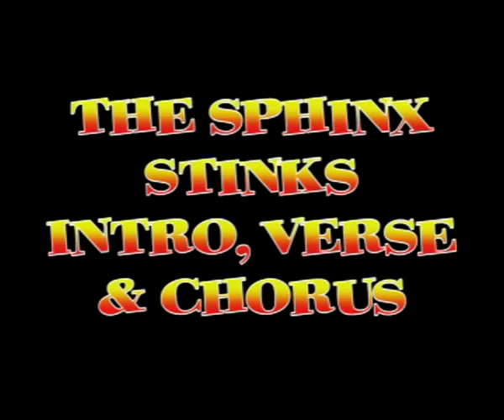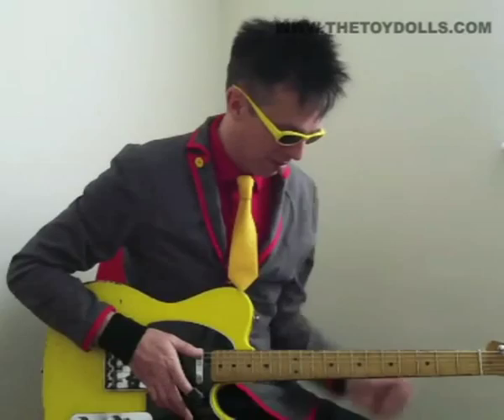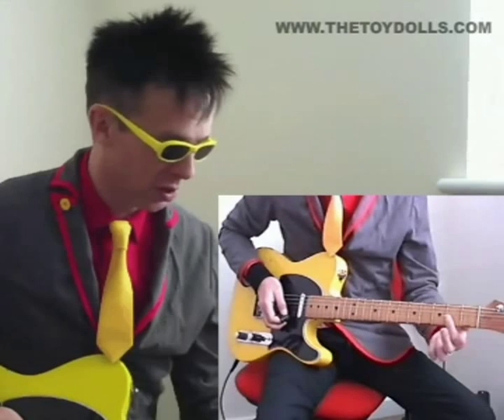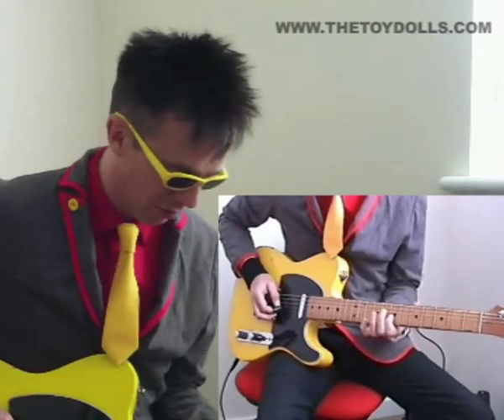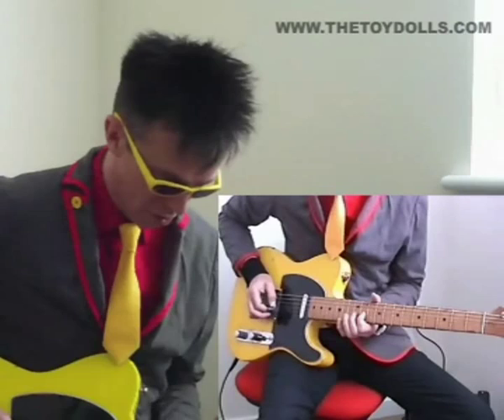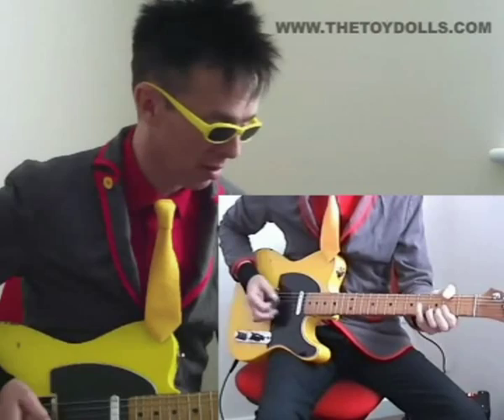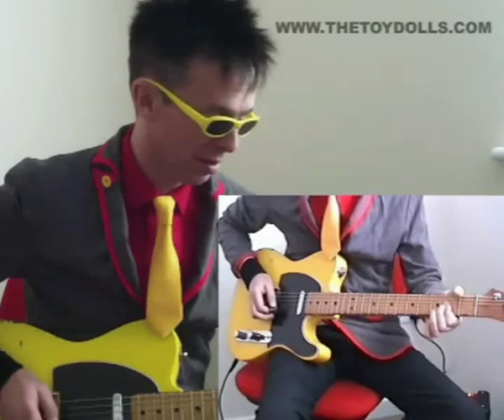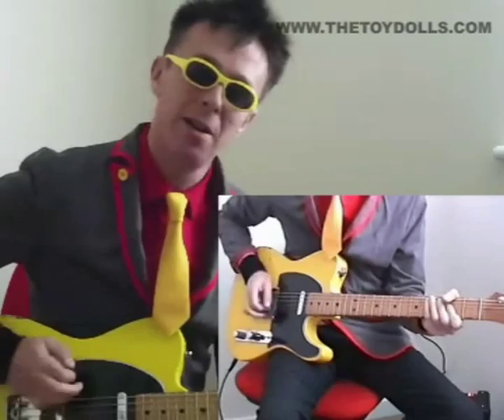Play Guitar With Olga 2013 - The Sphinx Stinks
Let Olga teach you to play The Sphinx Stinks